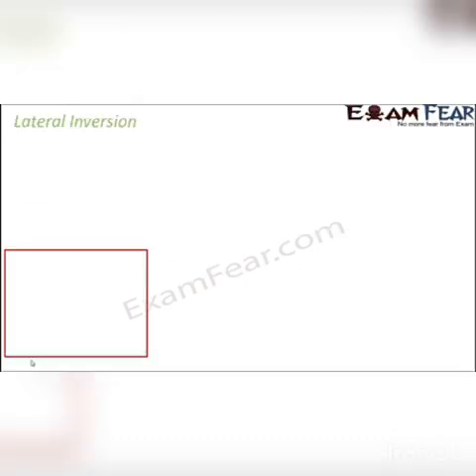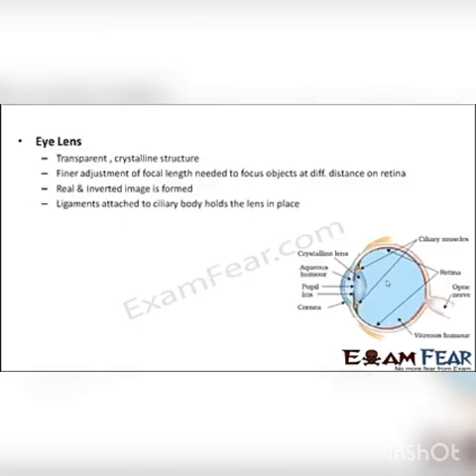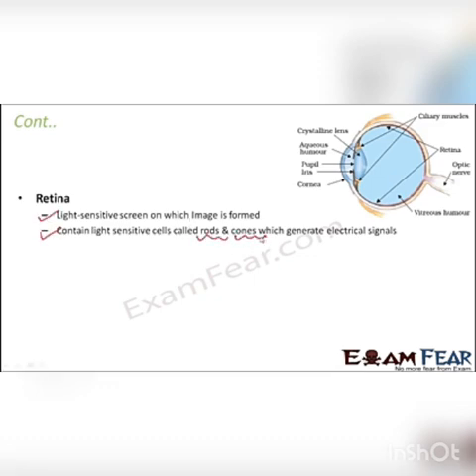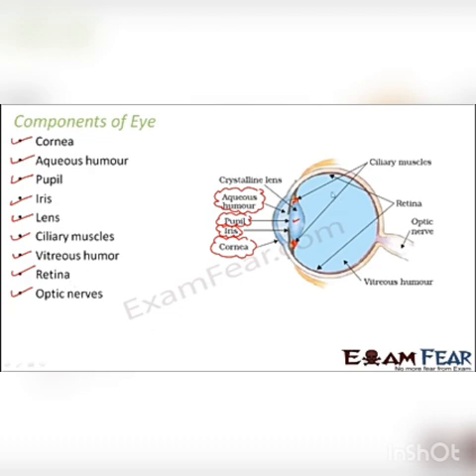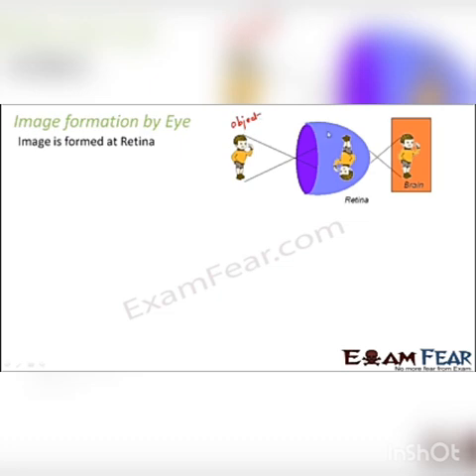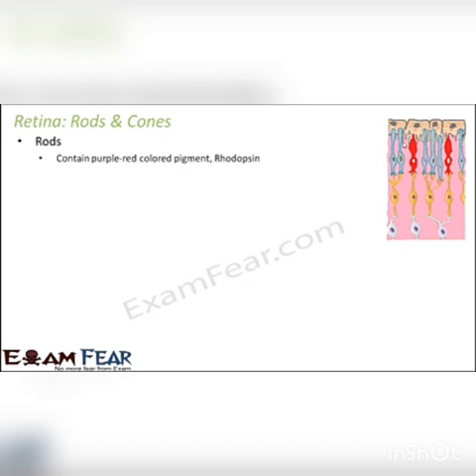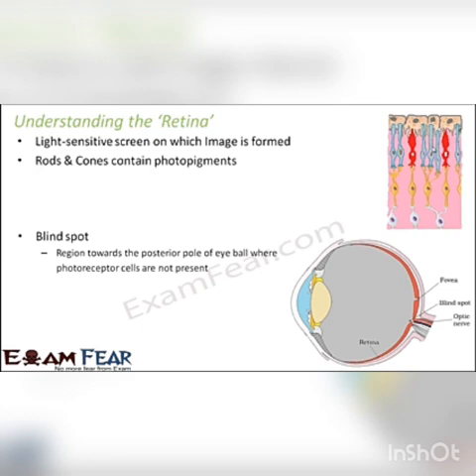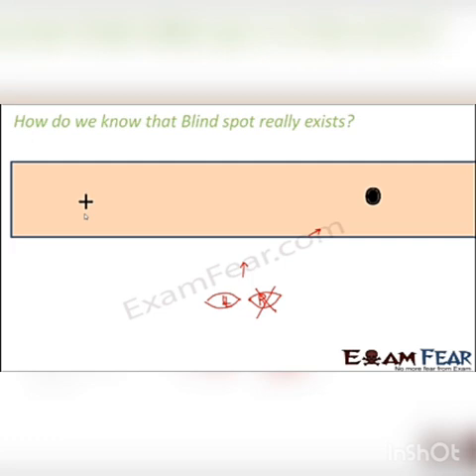week 19 class 8 day 5